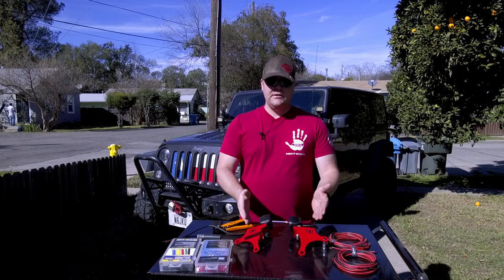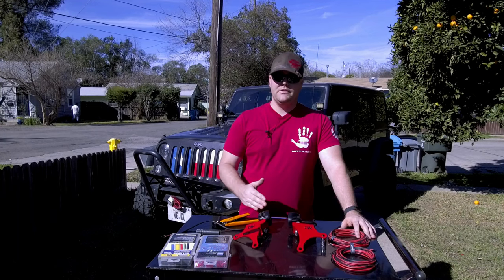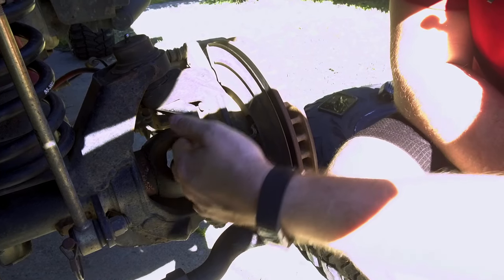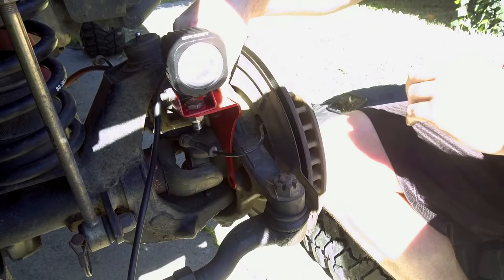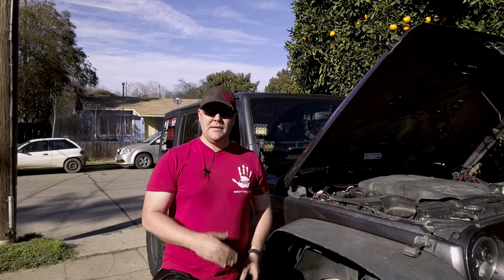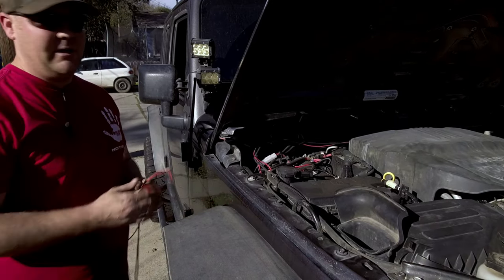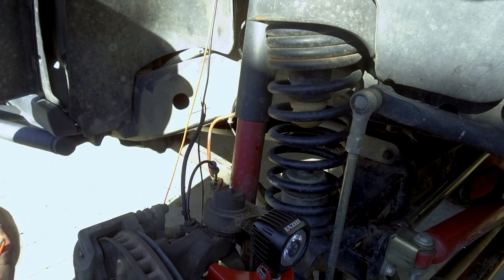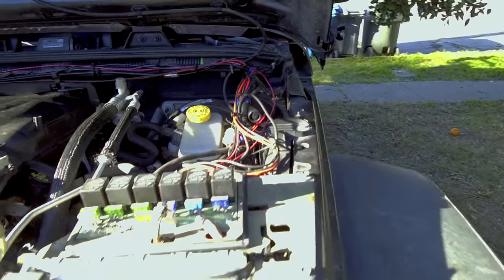Gatekeeper Off Road Knuckle Pod Mounts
Do you want the best in Off-Road light placement? Then look no further!
These innovative light mounts are designed to allow you to turn your lights in the direction you're steering, all while taking your on and off road visibility to a whole other level.

These don't just work wonders in the rocks, they also work great in fog and dust when used with amber lights due to their lower mounting location. Plus the easy bolt on design ensures you'll be having fun in no time!

Camera Gear
Gopro Hero 7 Black
GoPro Hero 8 Black
DJI Osmo Pocket
DJI Osmo Action
GoPro Hero 5,6,7 aluminum case

Microphones
Rode VideoMicro
Rode Wireless Go
Hard Carrying Case for Rode Wireless Go
Purple Panda Lav Mic